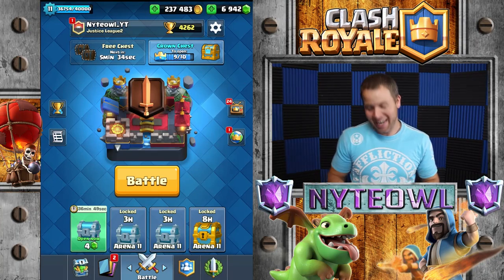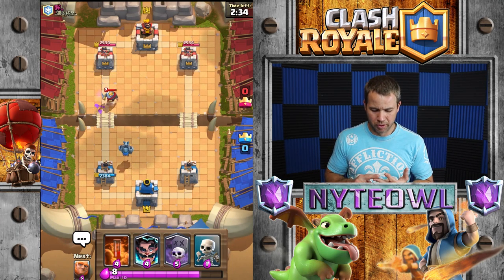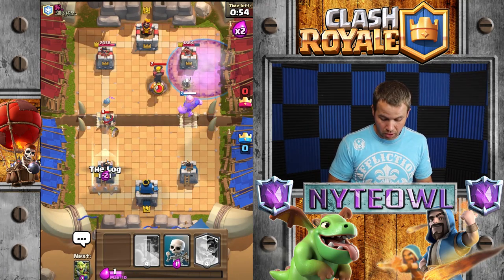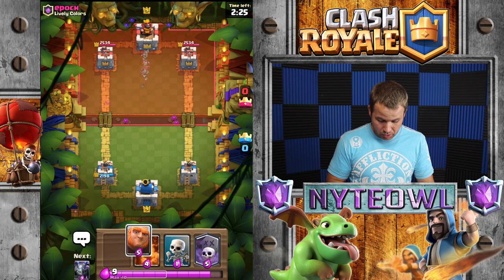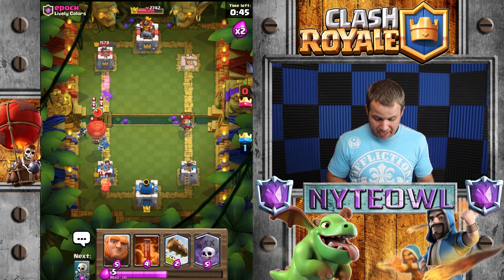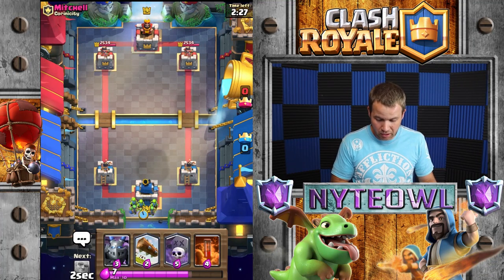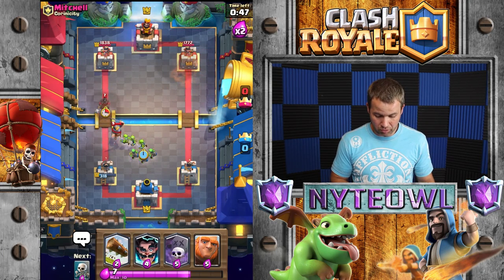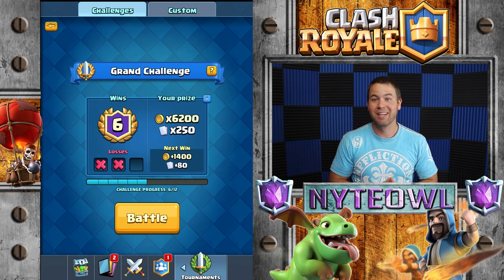ULTIMATE Grand Challenge Deck!!! Unstoppable - and CRAZY!! Clash Royale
Enjoy this lazy Sunday Deck! It pretty much is unbeatable! Try it before the nerf!!